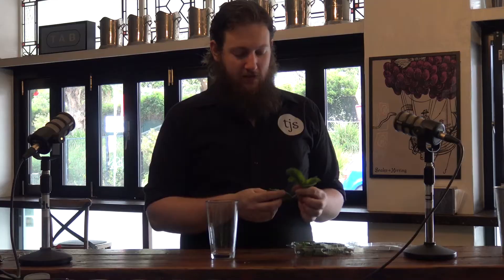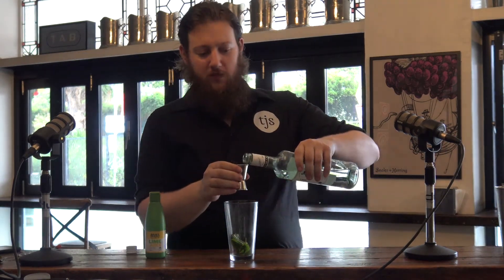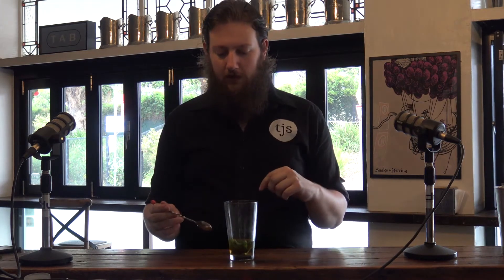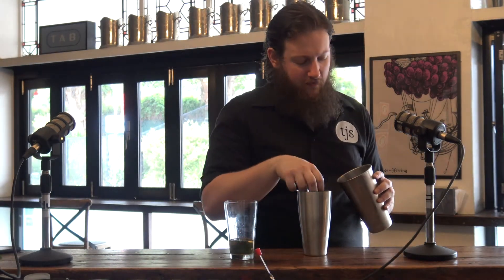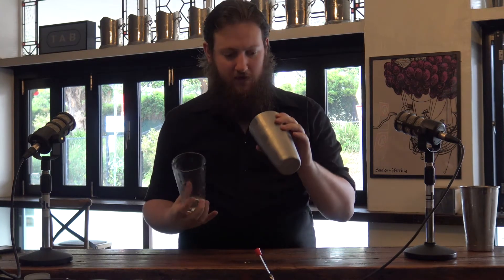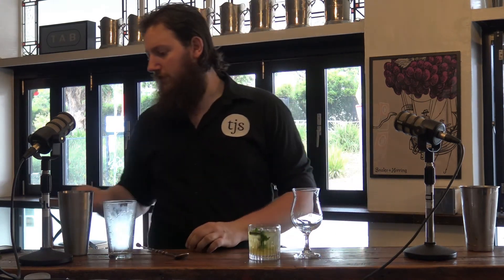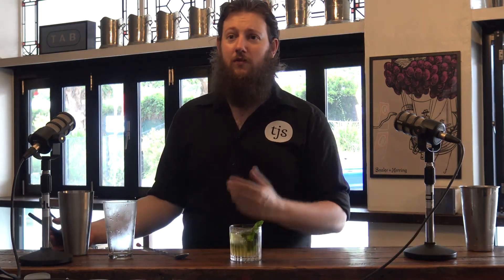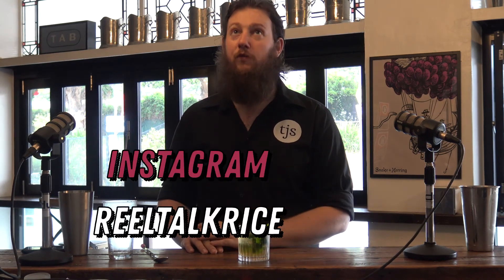Another classic cocktail | Mojito | Pop Tails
Oh yeah its summer time and that means more refreshing cocktails and this weeks drink is the Mojito, keep it reel and drink safe.